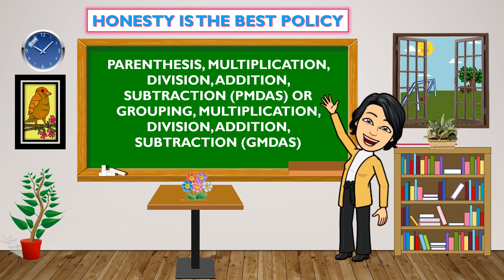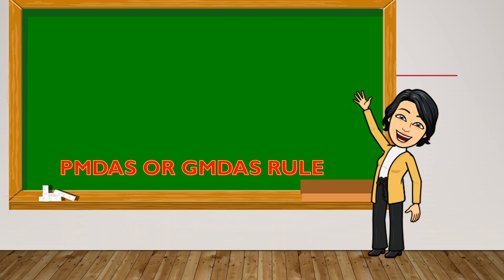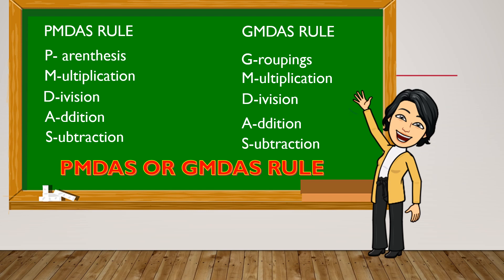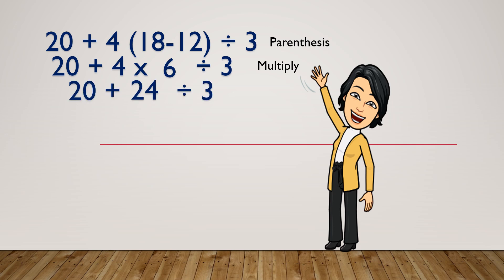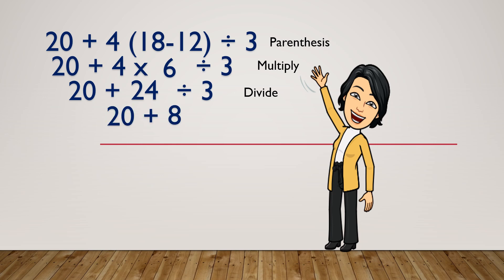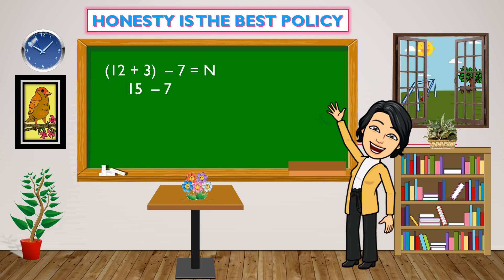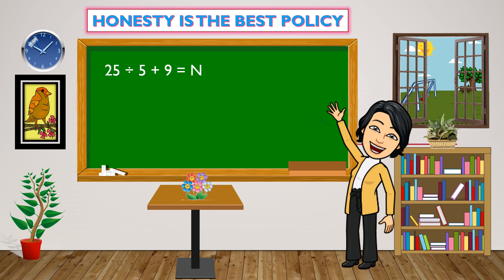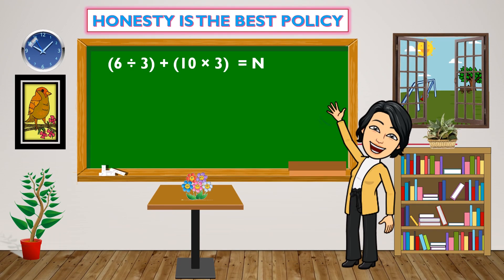PMDAS and GMDAS - Math 5 Qtr 1 Week 3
Instructional Video by Mrs. Lilian P. Corpuz, Teacher II of Juliano C. Brosas Elementary School